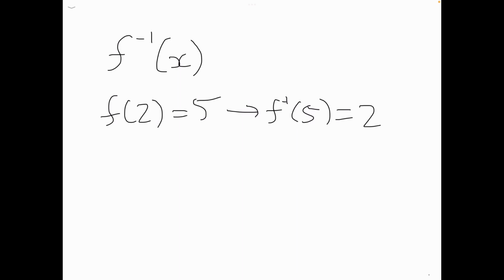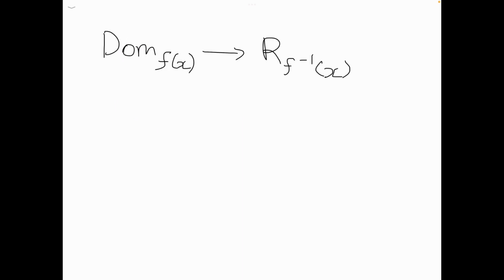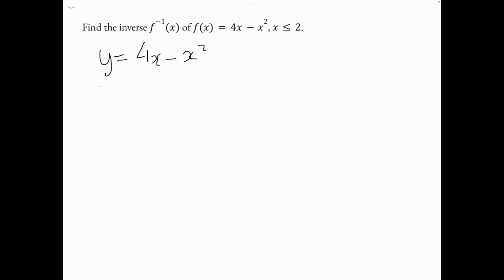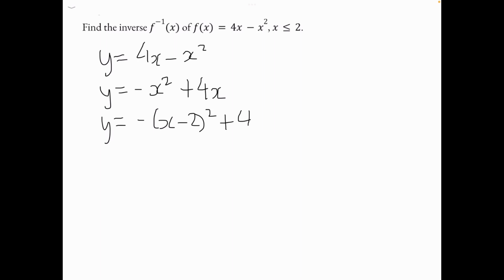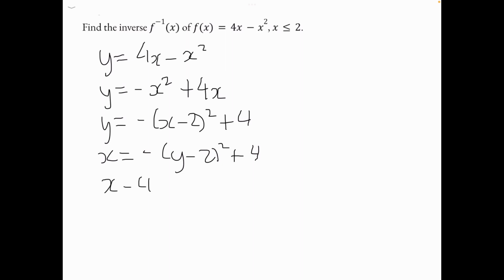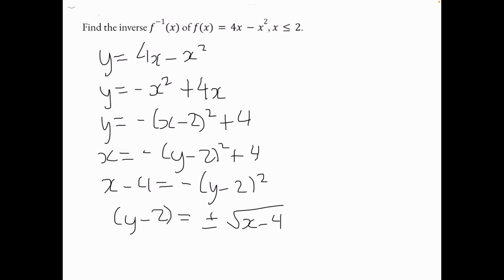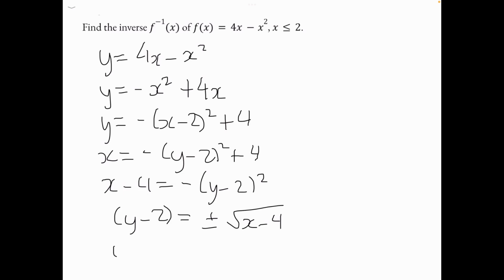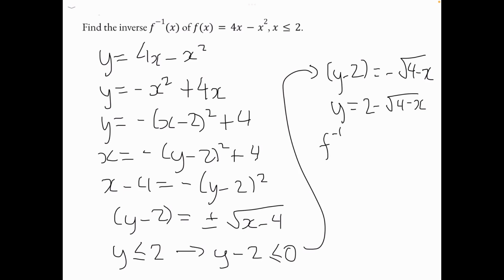Quick: Inverse Functions [2.3.3]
This video tutorial briefly introduces the Inverse Functions to pre-IB students and beginners. It explains how to apply the concept to an easy question. It is encouraged to practice problems on your own to master the concept.

00:00 What are inverse functions
00:35 Domain, range and graph
00:53 Finding the inverse of a function